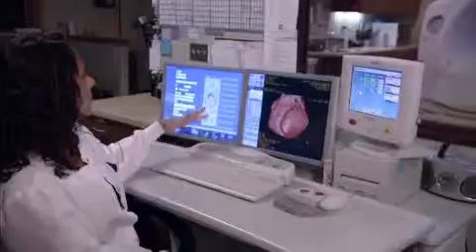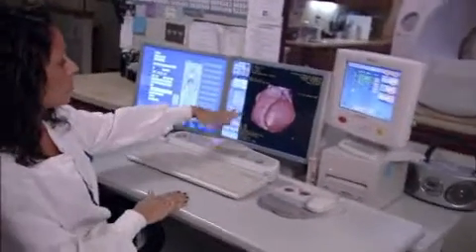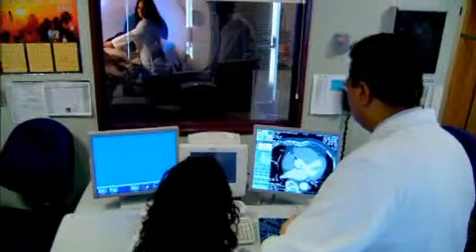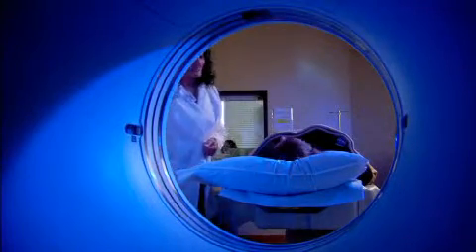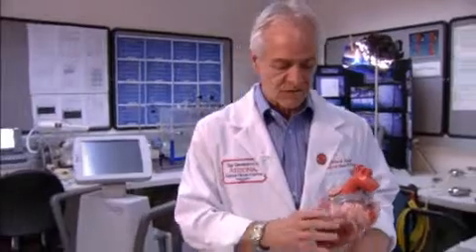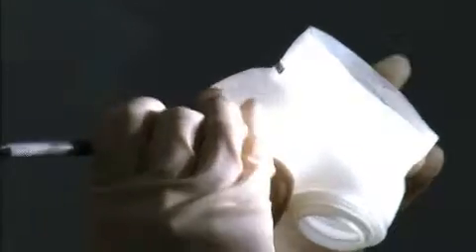Explore Your Future: Heart Science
A series dedicated to exploring "STEM" Careers for Young people. Sponsors included Sunoco,  PA Dept of Labour and Industry and WHYY in Philadelphia. I was on site at some of the shoots offering art direction, acted as a producer/liason for Atlantic Medical Imaging, and finally I performed the online editing and effects that treated the video.